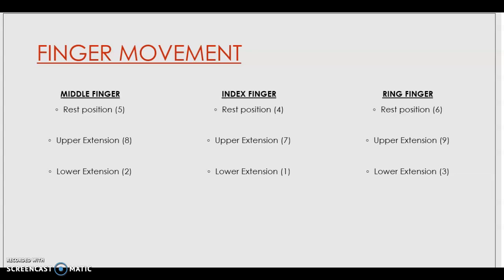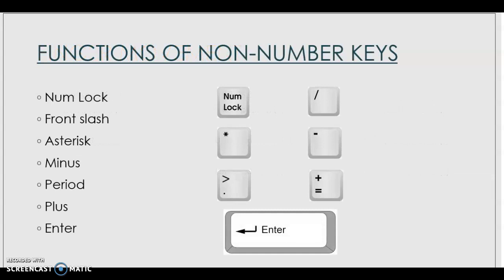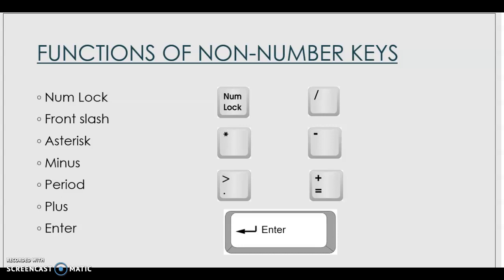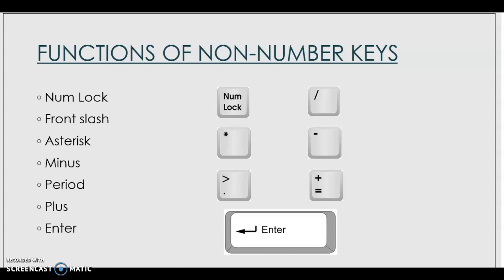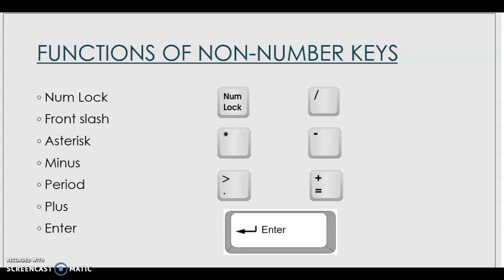Ten Key Lesson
Learning the fundamentals of the 10-key typing system.